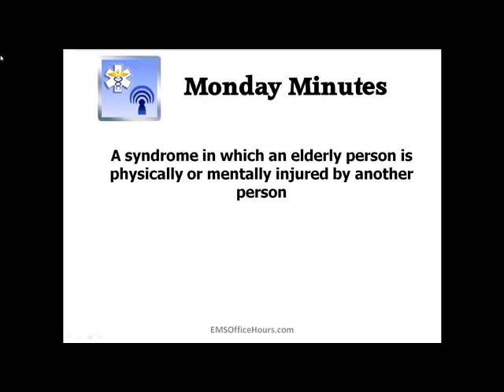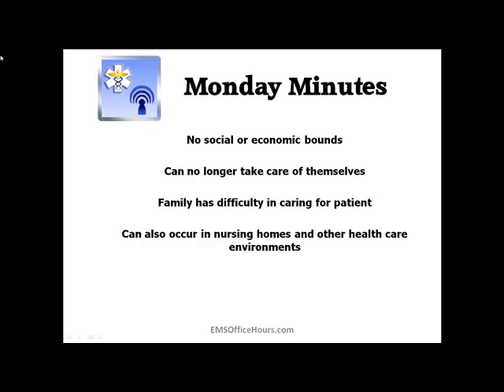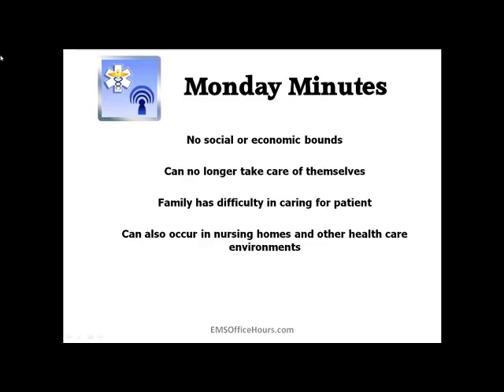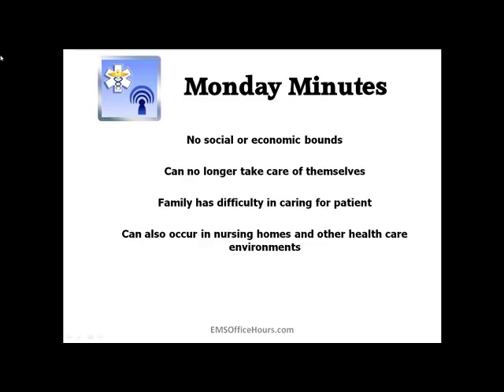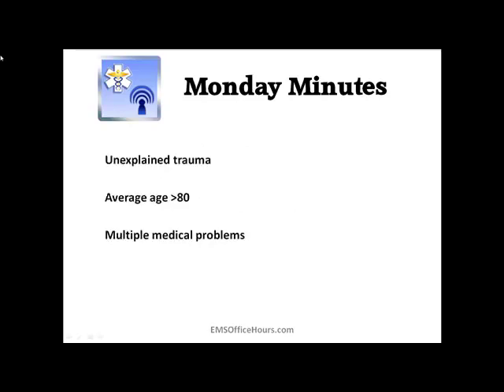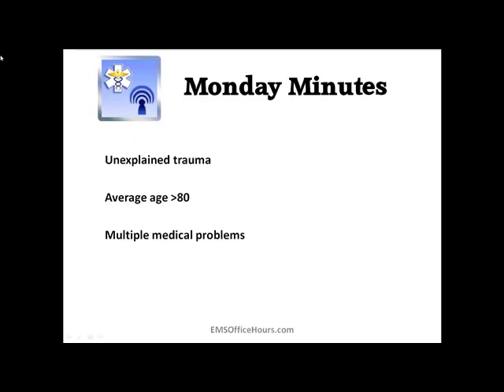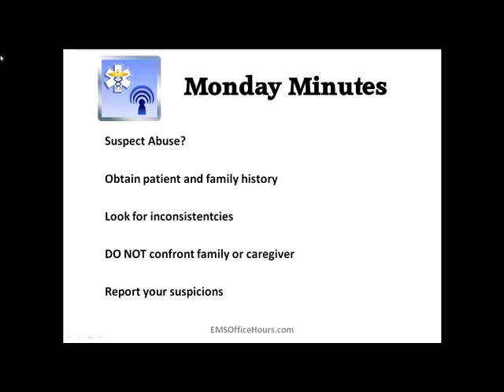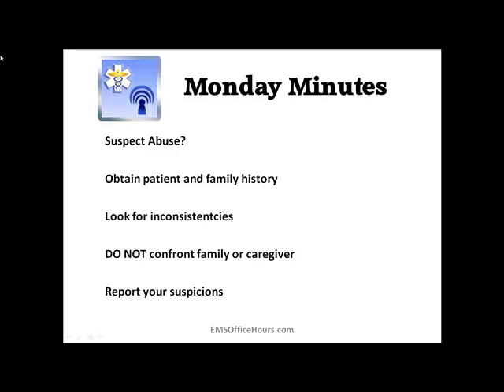Patient Abuse Reporting In EMS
Here is a quick 6 minute video on elderly abuse recognition and awareness tips for EMS providers.